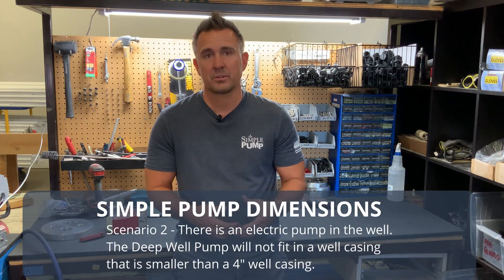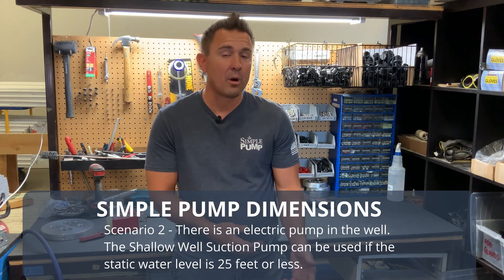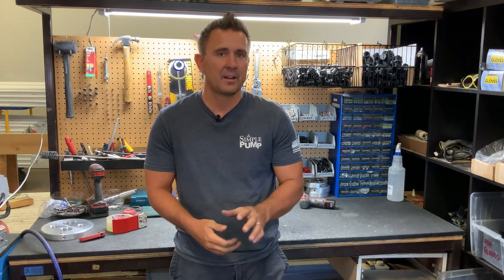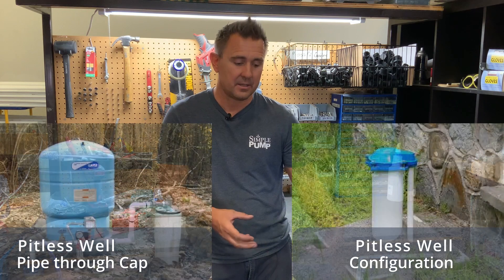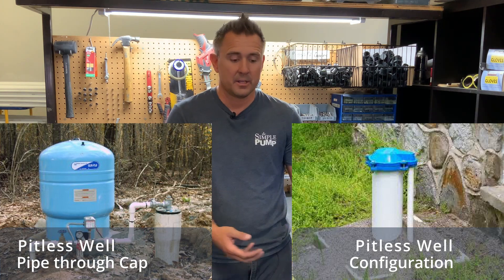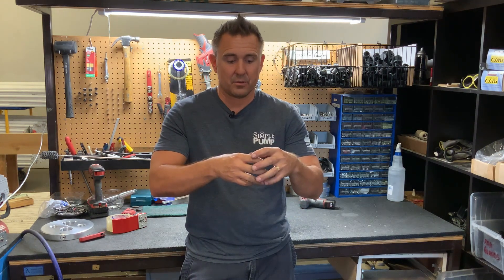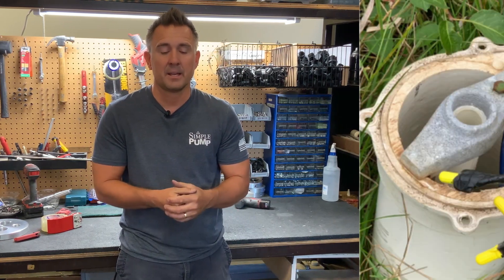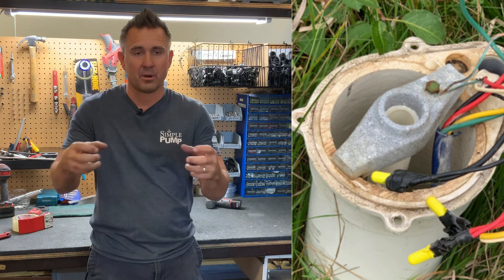Simple Pump Well Pump Basics - Well Casing Clearances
In this video, Steve Schmid, owner and operator of Simple Pump Co., LLC, discusses the casing clearances for installing a hand pump on a well.

A Simple Pump can fit in a two-inch casing or larger, making it suitable for sandpoint wells and wells with three-inch, four-inch, or larger casings.

However, if there is an electric pump installed in a smaller casing, such as a three-inch or two-inch casing, a hand pump may not fit. In such cases, consider a shallow well suction pump that can be tied into the submersible line.

For four-inch casings and larger, a Simple Pump can be installed alongside an electric pump, as long as the submersible pipe is no larger than 1-1/4" in diameter. A five-inch casing can accommodate a Simple Pump with a submersible pipe of up to 1-1/2" in diameter. However, a two-inch submersible pipe in a five-inch casing does not leave enough space for a hand pump.

On the other hand, for six-inch casings and above, there is sufficient clearance for installing a hand pump with various submersible pipe sizes.

There are exceptions when using pitless adapters, which may restrict the space available for installing a hand pump.

Contact Simple Pump Co., LLC for assistance and clarification if you have any questions or uncertainties about fitting a hand pump on your well.